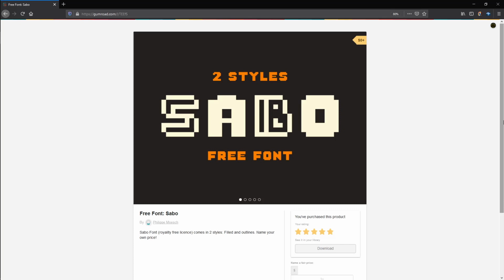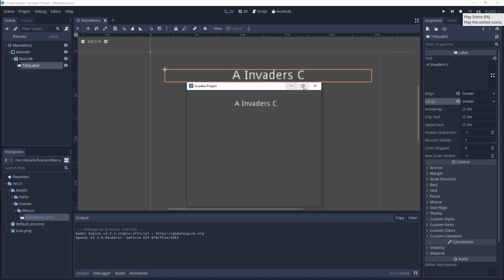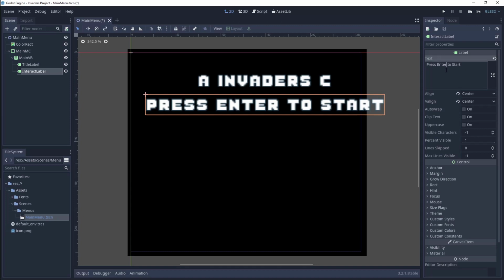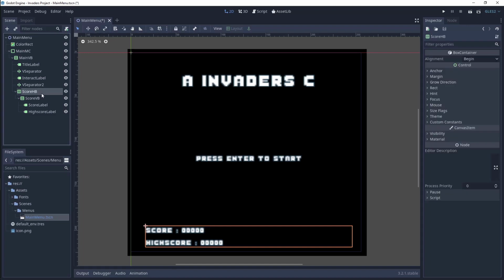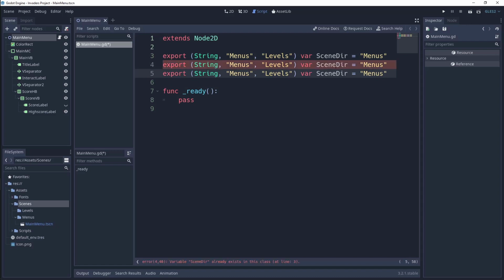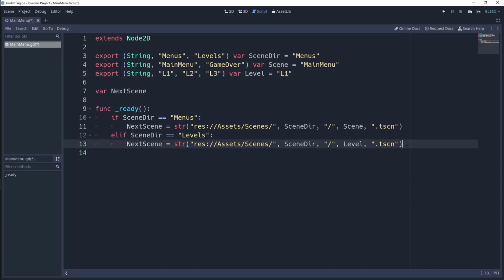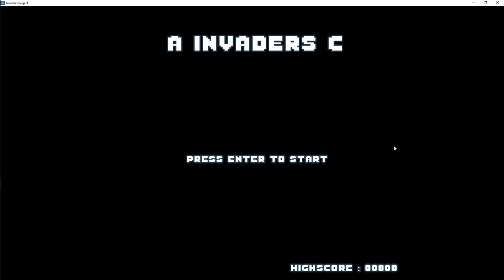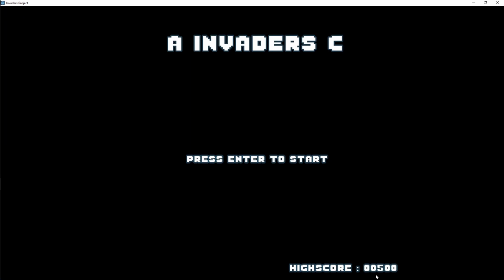Another Invaders Clone: Episode 02, Menus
Episode 02 Menus
In this video we'll setup the MainMenu and GameOver scenes. create a level switching script, and the Globals script, and also setup some input keys.

(keep your eyes open as this playlist will have the full series after I've made some code refinements / project cleanup)